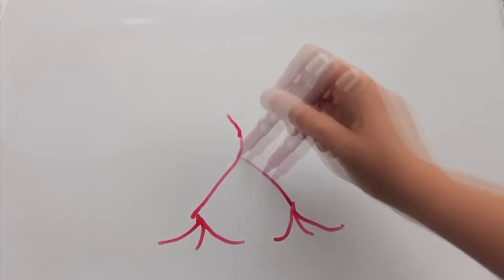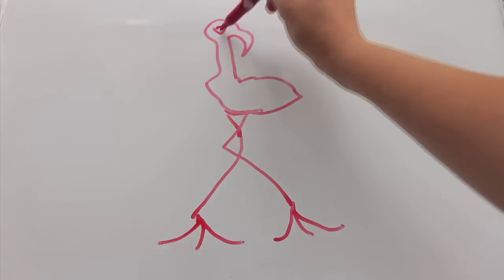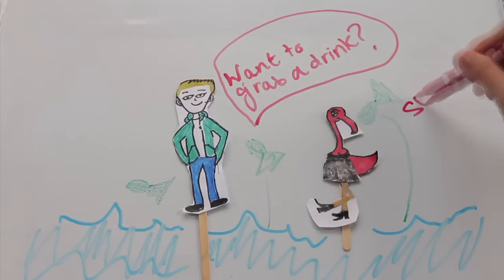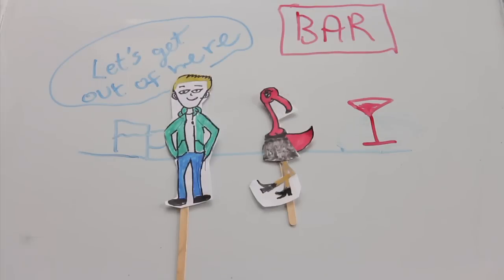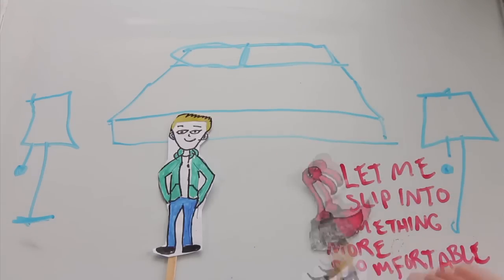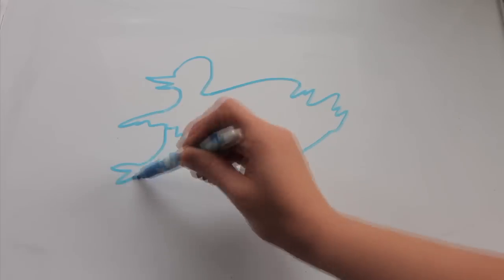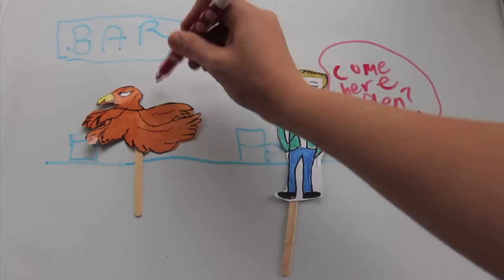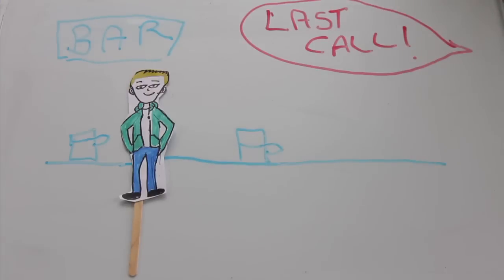Questionable Drawings: Episode 7 with Jake Hurwitz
Comedian Jake Hurwitz (Jake and Amir, CollegeHumor) explains how he would successfully haunt Amir Blumenfeld's dreams and describes what America's sexiest species is (other than humans).

Created by Anita Flores
Edited by Jake DiLucia